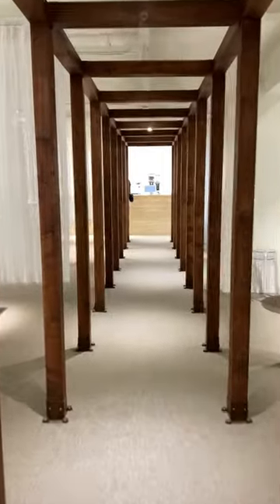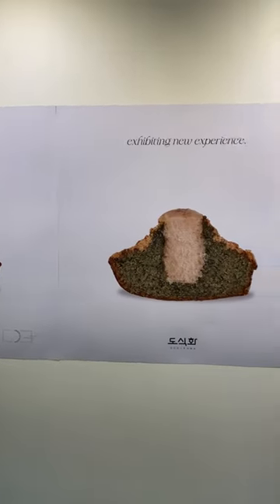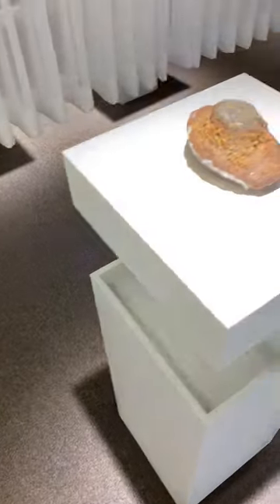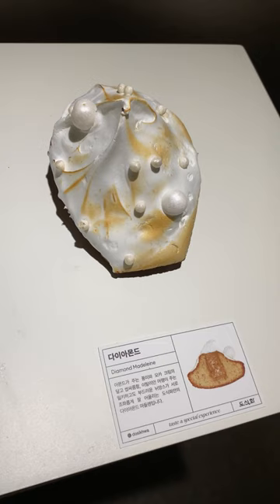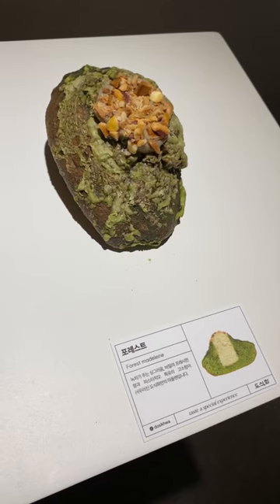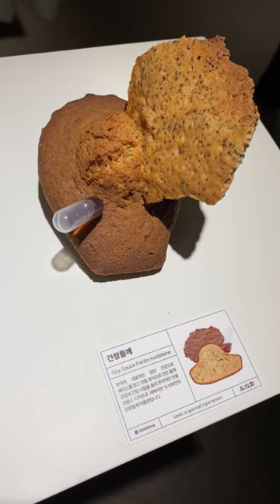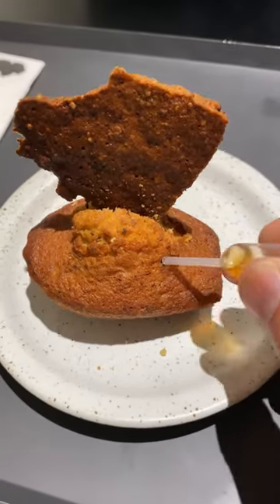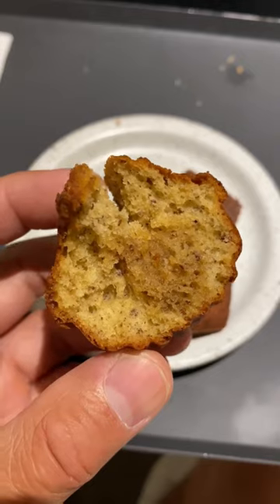Visiting an Edible Korean Art Museum Cafe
Dosikhwa Cafe

This Seoul Cafe is where you can find the most unique Madeleines in Korea & maybe even around the world.

First-timers at Dosikhwa will think that they may have stumbled into a modern art museum; however, if you look carefully you will see that it’s actually a cafe and bakery!

This cafe takes so much pride in their French fluted shell shaped cake the Madeleine that they display them like art pieces in an exhibit.

This aesthetic is the first thing that caught my eye & actually why I entered. I didn’t even know it was a cafe!

Each Madeleine is placed on a white podium with a spotlight shining above & white drapes separate each row. They also each have a “artwork label” that provides information about each flavor

They cost KRW 4,300 which is about ~$3.25USD or $4.3 CDN

They also offer drinks & a signature dessert of Vanilla mousse with rose, lemon & lime madeleines & nuts.

I think that for the price, quality of food & atmosphere, this is an amazing place to stop by or go visit!

▸Coached By Matt Jansen | CampJansen Jansen Coaches
A Little Bit About Me:

🔪 Chef
💪🏼 National Level Fitness Competitor
🎗 13 Year Survivor

🇨🇦Top Chef Canada Finalist
🍁Chopped Canada Champ
🌟FridgeWars Champ